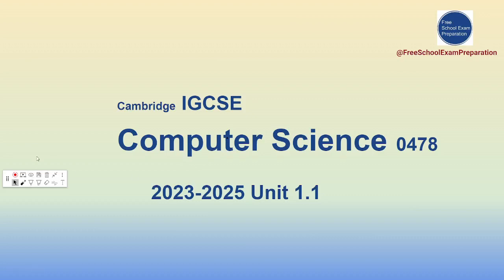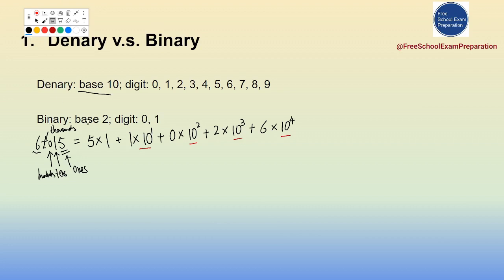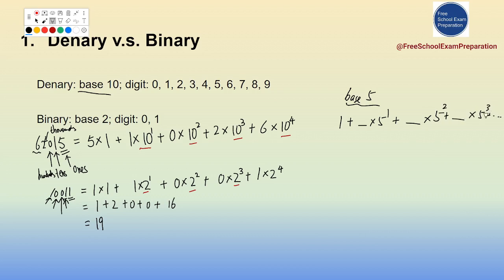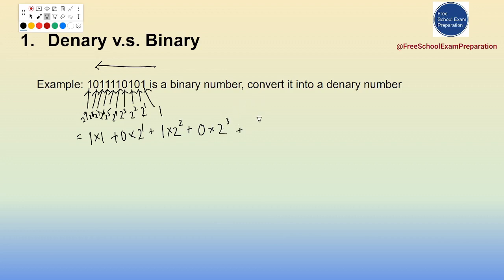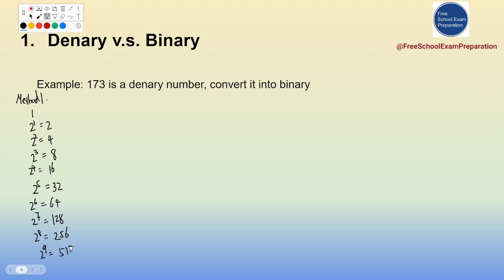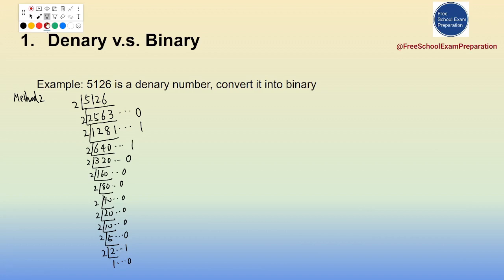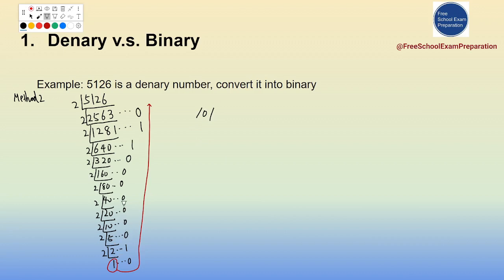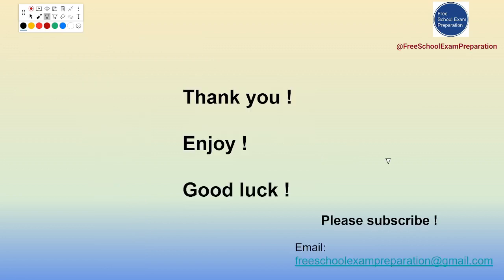Paper1_1- IGCSE Computer Science (0478 / 0984 New) Unit 1 Data Representation 1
Cambridge IGCSE Computer Science 0478 / 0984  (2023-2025) Unit 1: Data representation.

In Unit 1.1, part 1, we learn about number systems (binary and denary) and how to convert between these two representations.

00:00 - introduction
00:34 - denary vs. binary
03:56 - convert denary into binary
06:25 - convert binary to denary